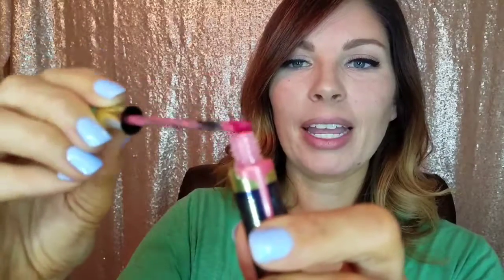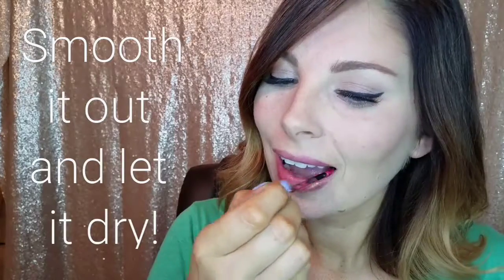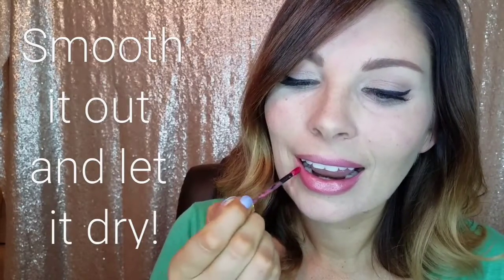How to Apply LipSense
Follow these simple steps for application with ease.